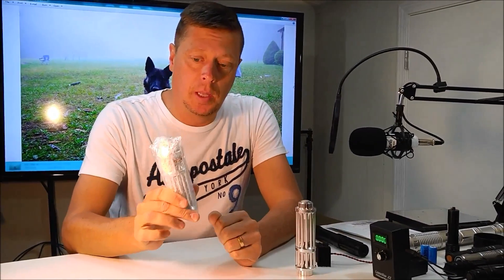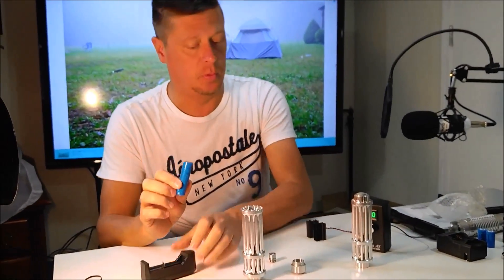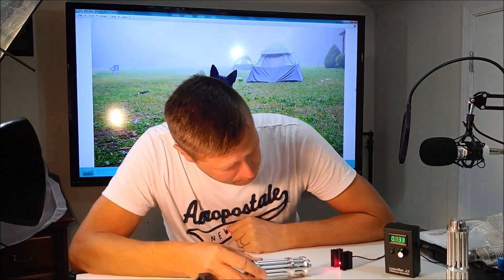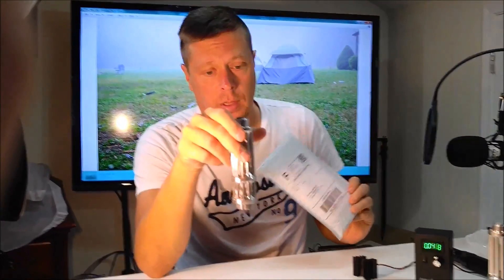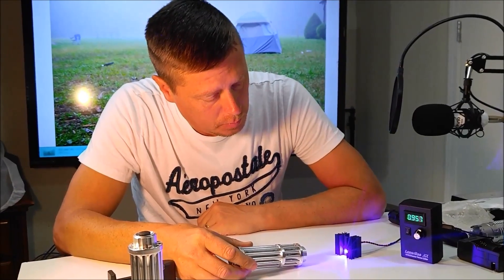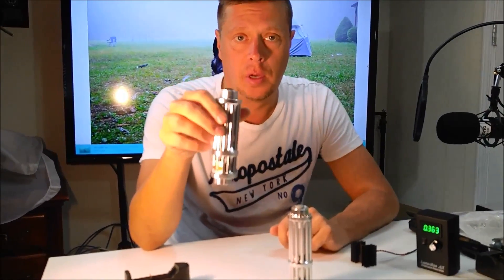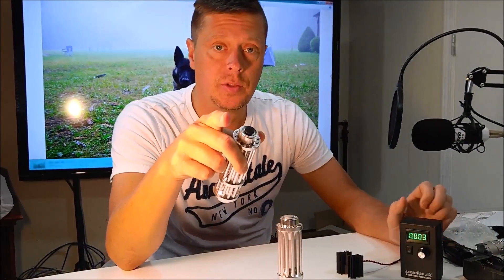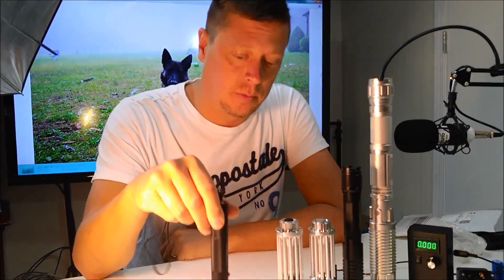Ebay Lasers measured on Laser Power Meter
Red laser from Ebay user gome668. Claiming to be 1000Mw actually only 196Mw.  That is way off
Blue laser from Ebay claiming to be 5000Mw actually only 1220Mw.

Know what you are getting before you buy.  When ebay users falsely claim lasers have really high power, when actually they are selling you lower quality lasers because they know you dont have a Laser Power Meter to measure it with.  This should be a crime, and Im here to stop it.